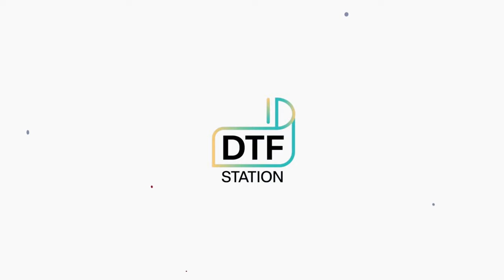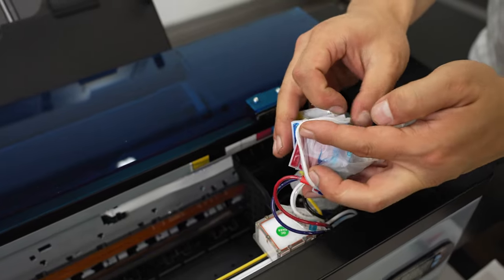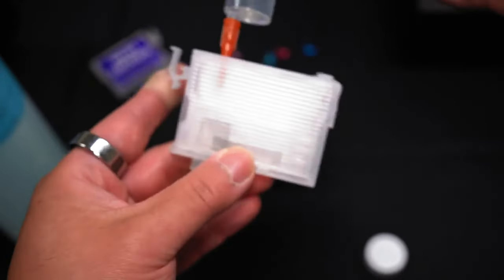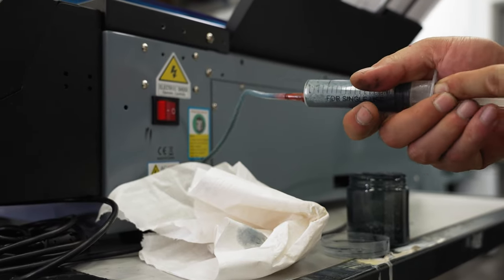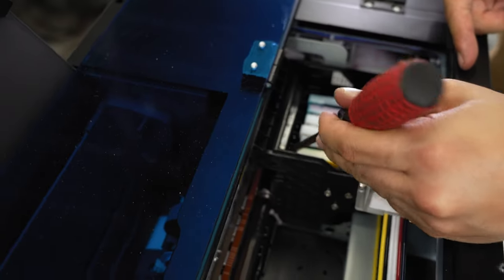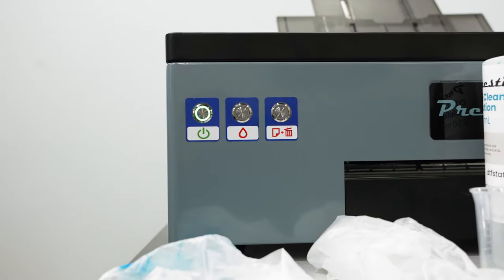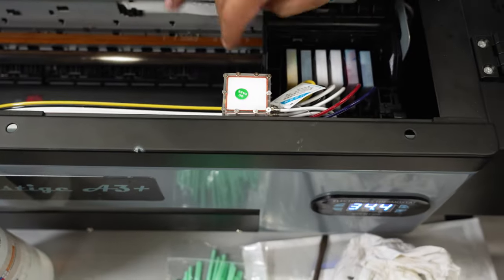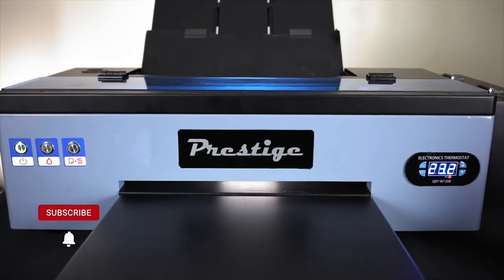Head Strike | How to Save Printhead | Prestige A3+